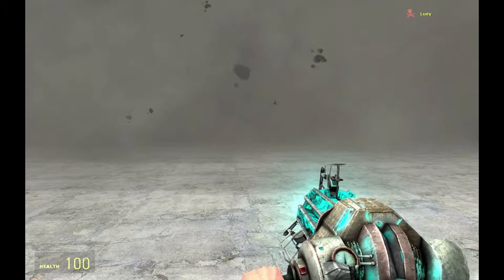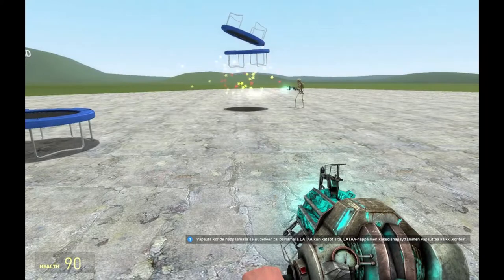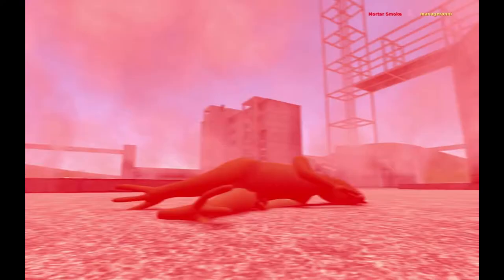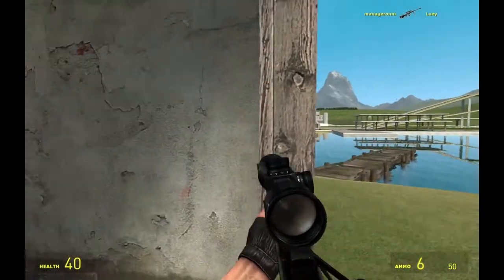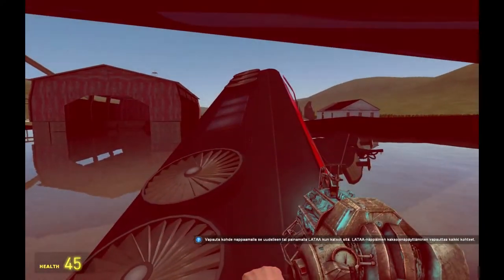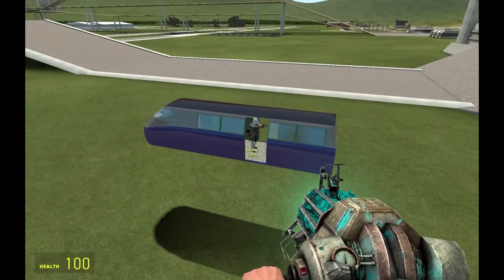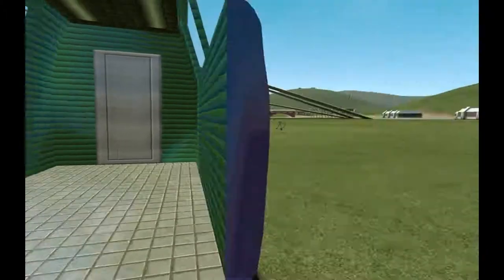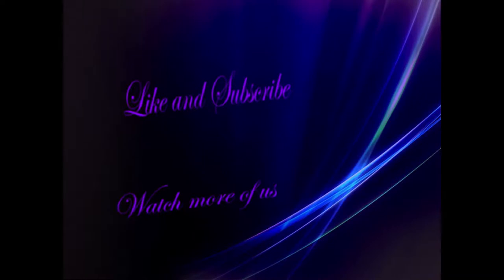MAG'S BOAT PROBLEM - Gmod Funny Moments *HILARIOUS*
Edge and Mag play Gmod to the best of their abilities.

Outro And Intro